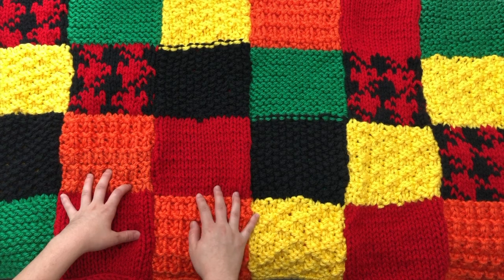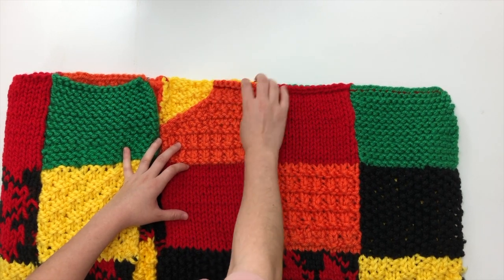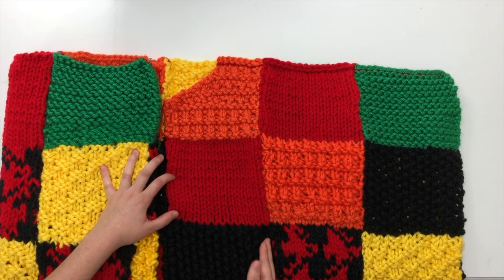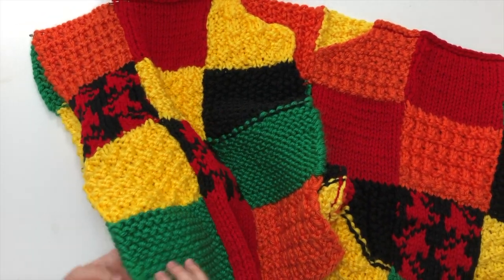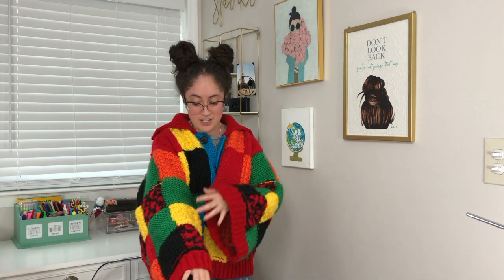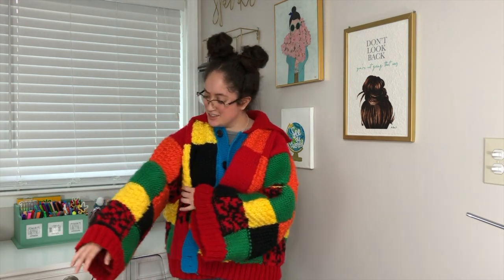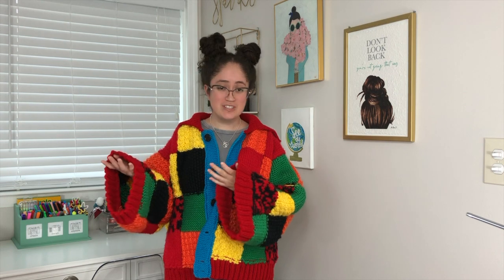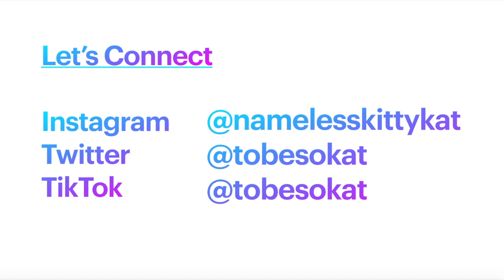Recreating Harry Styles' Patchwork Cardigan - Day 6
Sleeves! Sleeves! Sleeves! Today, we're talking sleeves and how to connect the back part of your cardigan to the front.